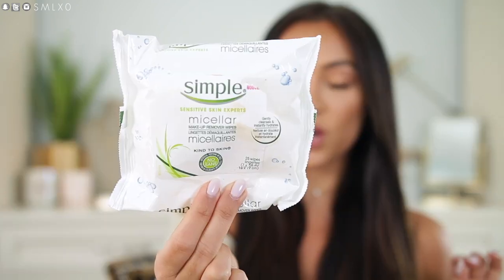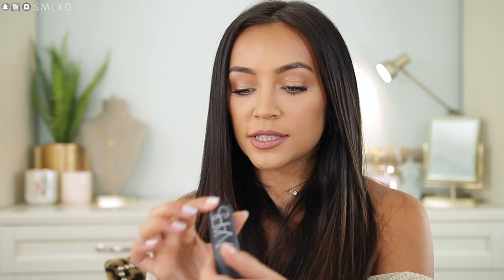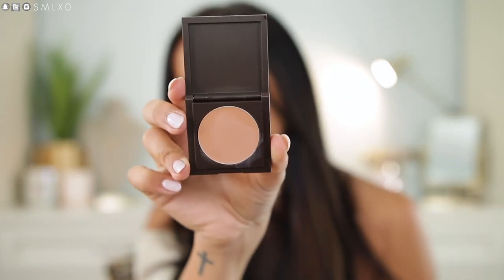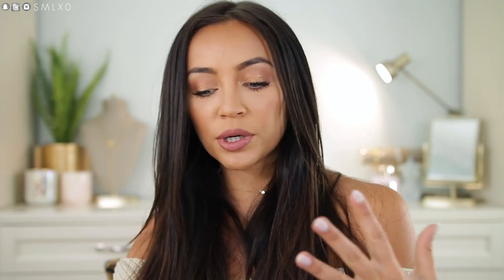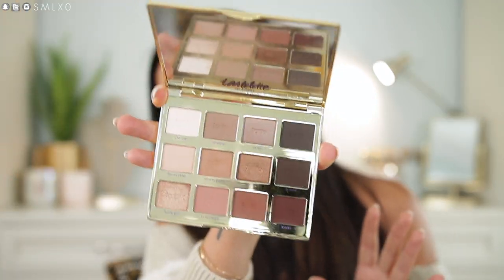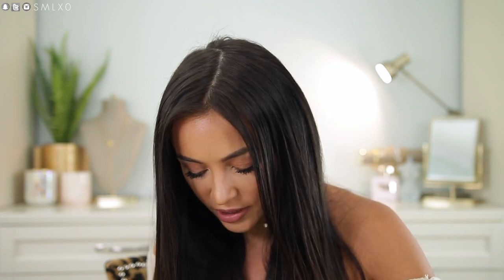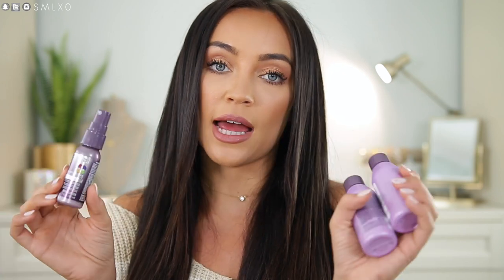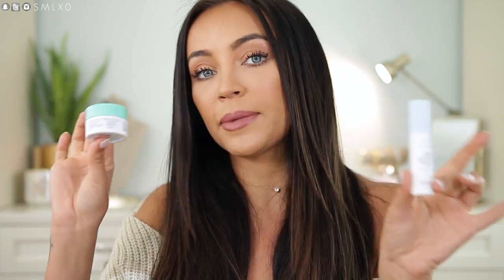What's in My Travel Makeup/Toiletry Bag! Travel Essentials | Stephanie Ledda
I've been traveling quite a bit lately & thought it would be helpful to share what's in my travel makeup bag and toiletries bag!

KOKIE NUDE LIP LINER (rite aid in store)
TARTE LIPSTICK: BEACH BABE
PUREOLOGY SET (ulta in store)
DRUNK ELEPHANT SET

NECKLACE USE STEPH FOR A DISCOUNT!
BRACELETS USE STEPH FOR A DISCOUNT
NAILS: ANC TROPICAL PARADISE